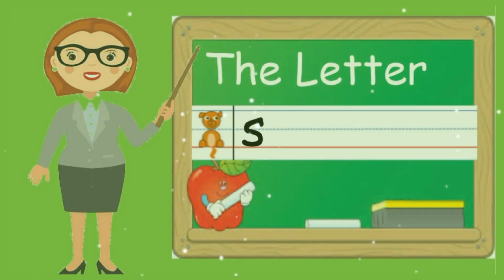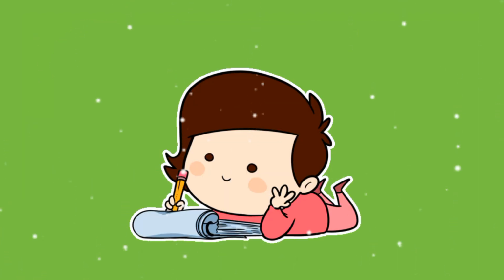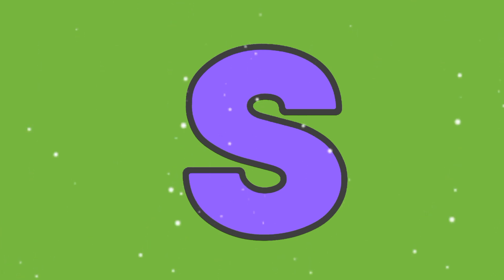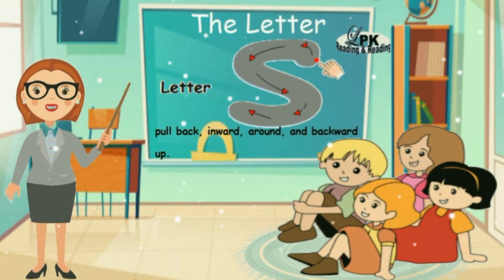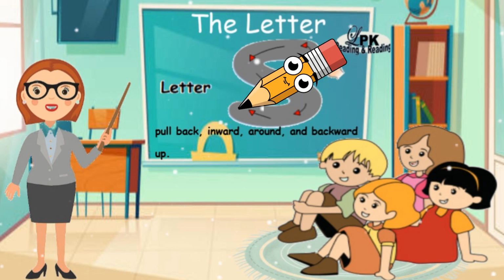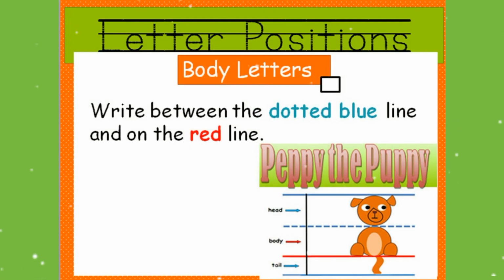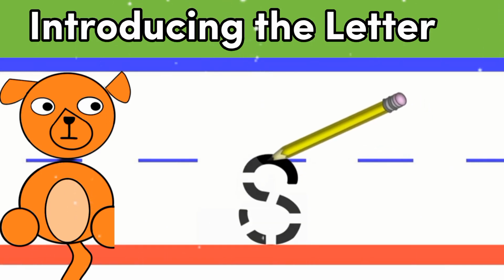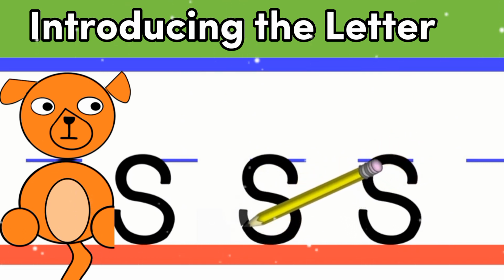Engaging Kindergarten Kids to Read and Write the Common Letter 's' 3 - 5 Year old's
In this video kids can learn to read and write the common letter s. Enjoy the basic teaching activities that can be used in the classroom.

You help the channel be inspired to create more engaging content for you.

Skilled Reading Approach: Early Childhood Education (Reading and Writing for Growing Kids) Paperback

Penmanship Puppy Learning Lines: 101 Writing Pages (Reading and Writing for Growing Kids) Paperback

The Beginning of Art to Writing: Ages 3-5: Drawing; Painting; Patterns; Letters & Numbers (Reading and Writing for Growing Kids) Paperback

The Beginning of Pre-Cursive Writing: For Growing Kids: Age 7 Years (Reading and Writing for Growing Kids) Paperback

00:00 The Letter and Sound with Associated Words.
07:14 The Story on the Letter.
08:47 Writing on the Penmanship Puppy Lines.